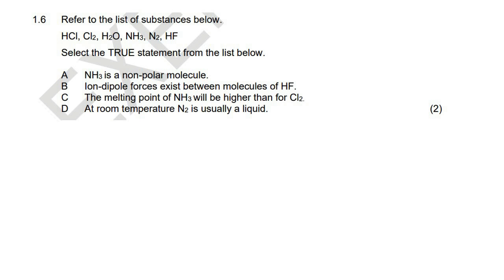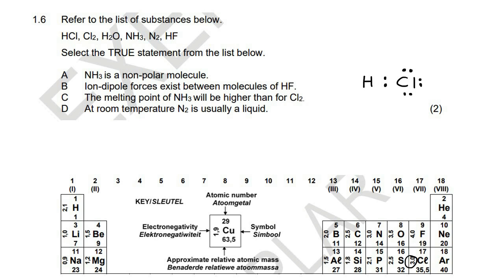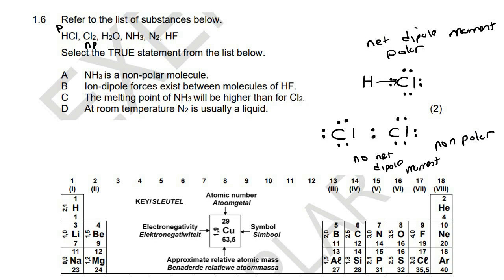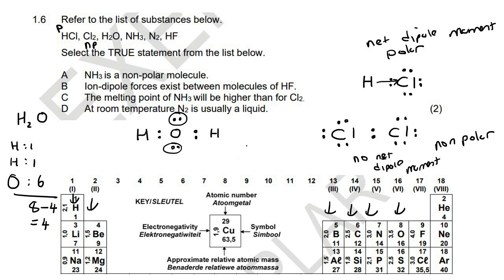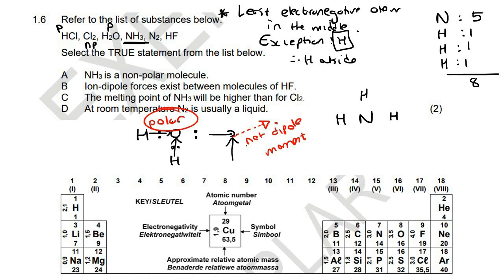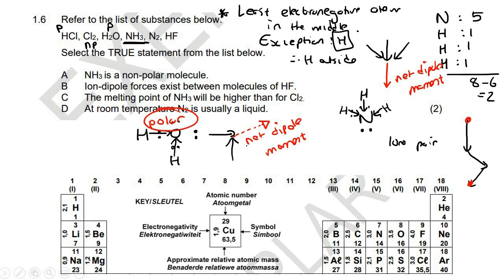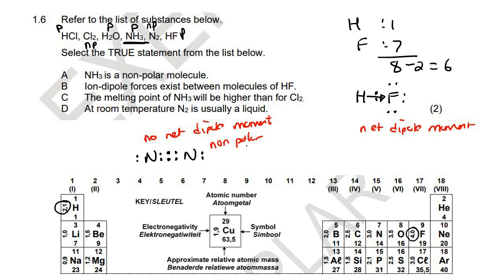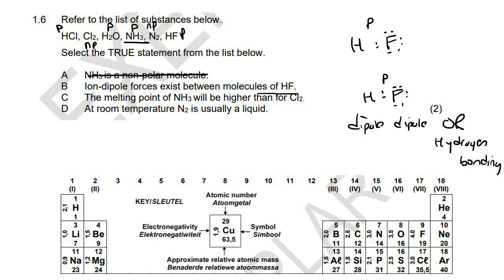Multiple Choice Exam Combinations Grade 11